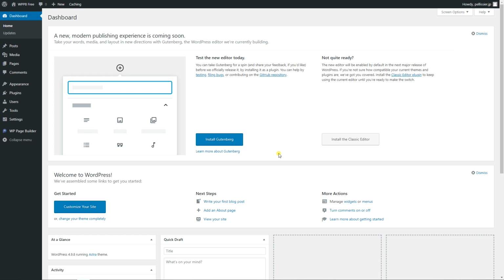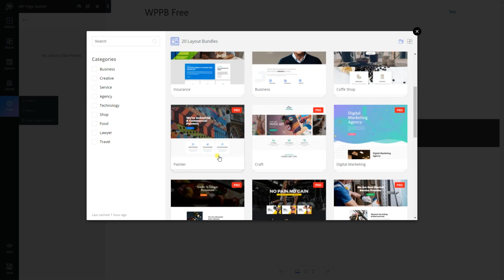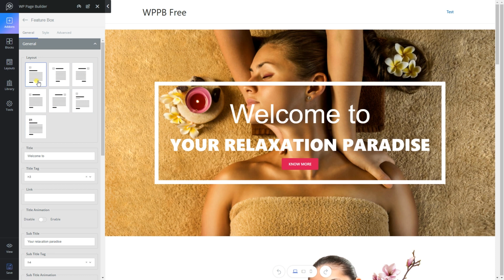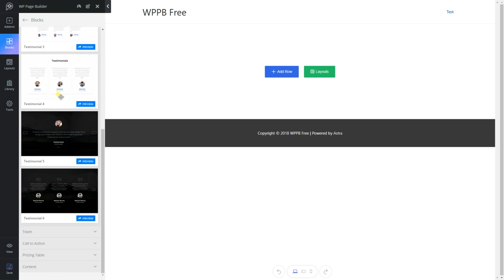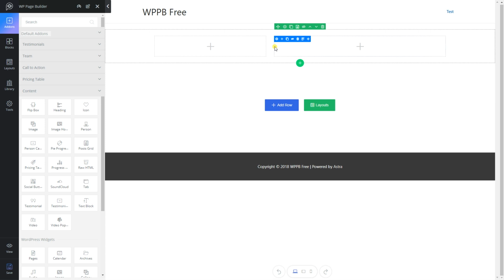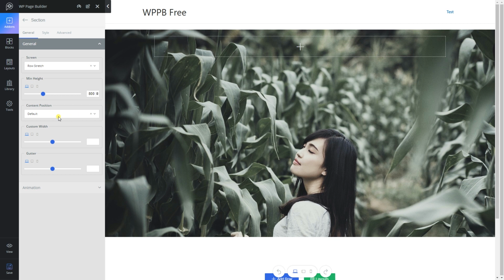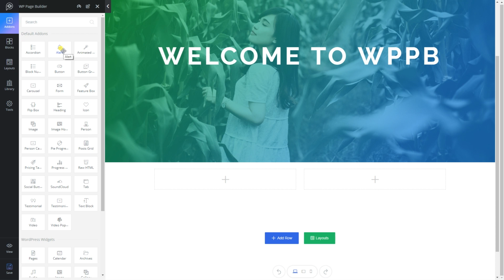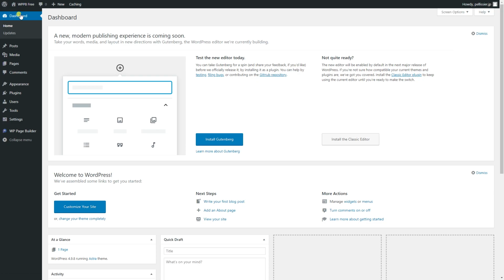WP Page Builder | Basics -- SOFTWARE SUNSET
Themeum officially discontinued (sunset) WP Page Builder in late 2023. The company made this strategic decision to concentrate their resources and development efforts on core, high-performing products like Tutor LMS.While it is no longer actively supported or updated, existing installations may technically continue to function, but users are generally advised to transition to active page builders.

Visit W4B to find out alternatives to build out your WordPress website with today at:

About Websites 4 Beginners
I run Websites 4 Beginners — a website and YouTube channel where I help complete beginners build their own websites without ever touching code. Whether you're starting from zero or just want to get unstuck, I teach no-code website building using tools like Breakdance, Divi 5, Elementor, Brizy, Themify, and Bricks, along with general WordPress basics, so you can go from no experience to a fully functional blog, online store, e-learning platform, or knowledge-base site — even in multiple languages.
I create content for a few different kinds of people: first-timers who want to build their own site (and maybe even start a small side business helping others do the same), small business owners — think coffee shops, salons, studios — who need an affordable, DIY solution, and WordPress hobbyists who just enjoy exploring the latest builders and plugins.
My approach is simple: I believe in thorough, complete tutorials over quick fixes, and I always lean toward keeping things functional and no-frills rather than piling on unnecessary bells and whistles.